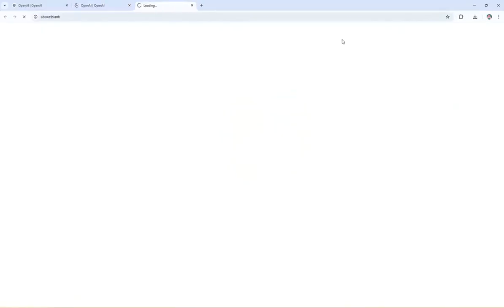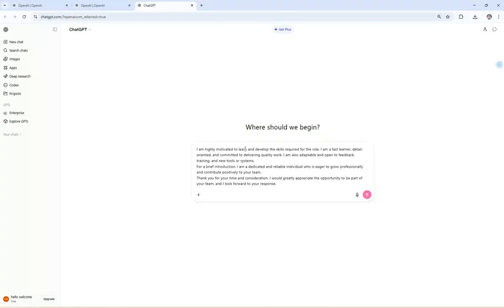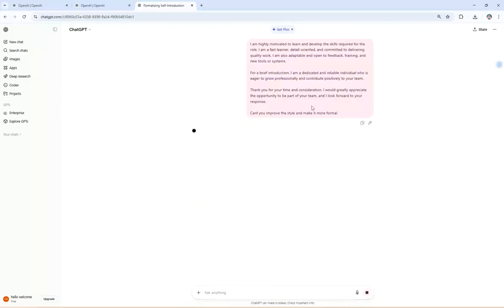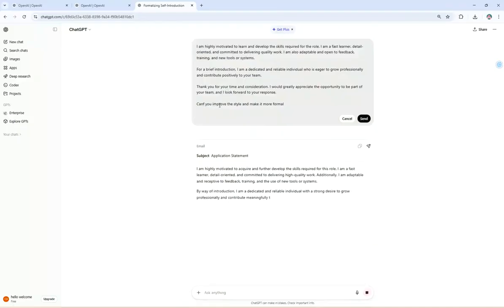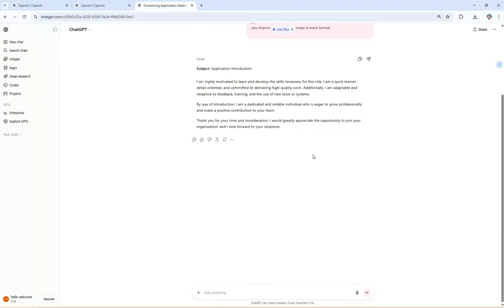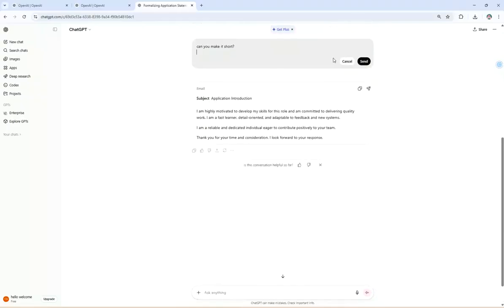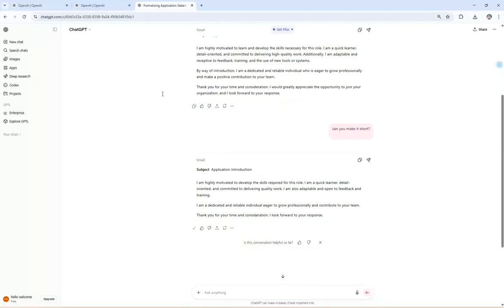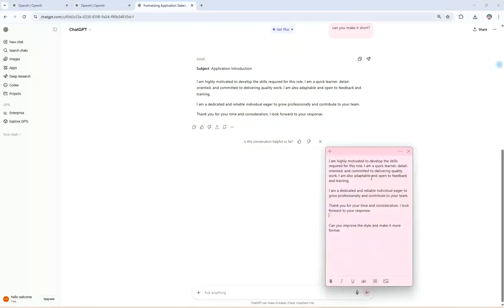How to Edit Text Using ChatGPT - Step by Step 2026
Learn how to edit text using ChatGPT.

This tutorial will guide you through the essential steps to effectively edit text with ChatGPT, a powerful AI tool designed for natural language processing. You'll discover how to refine your writing, improve clarity, and enhance overall quality using AI-driven suggestions. Whether you're working on essays, emails, or creative writing, mastering text editing with ChatGPT will elevate your content and streamline your editing process.